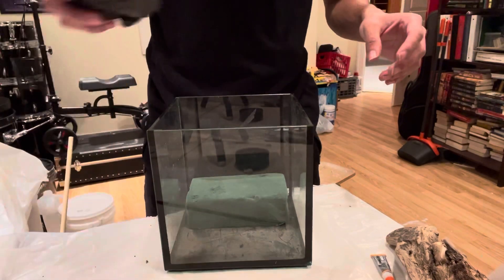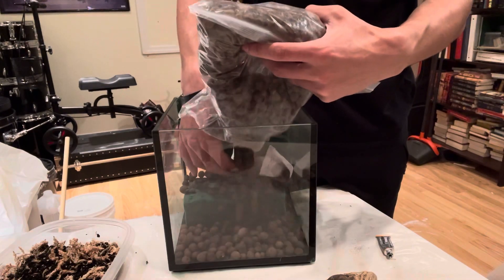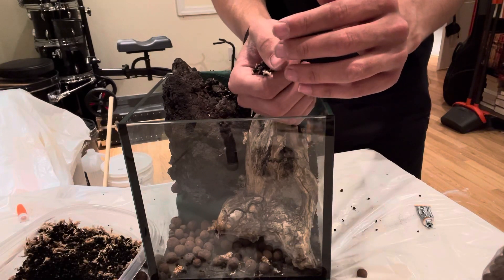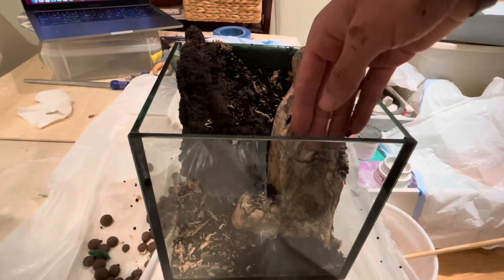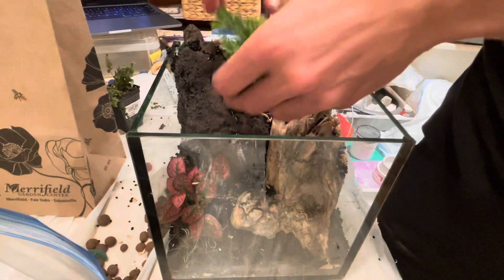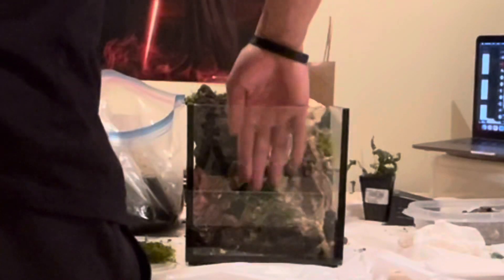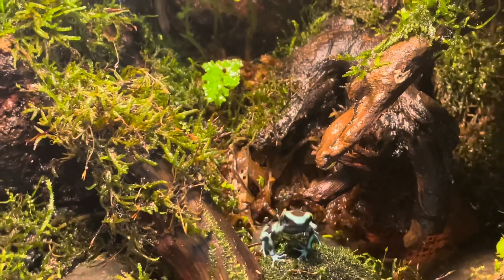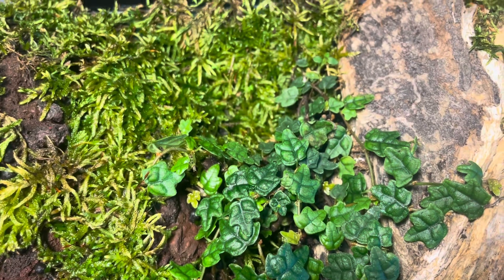let’s make a simple cube terrarium! moss+ lava rock!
making a small cube terrarium